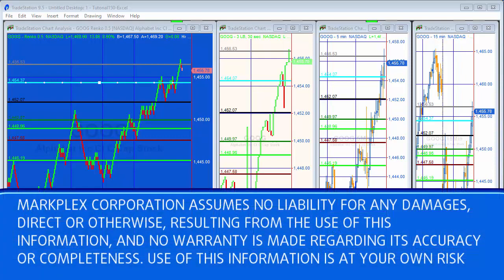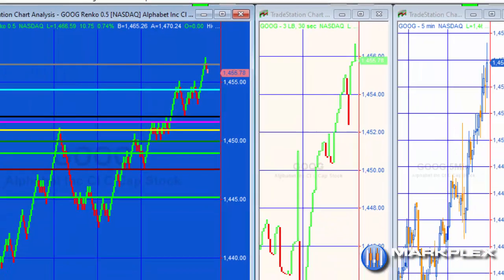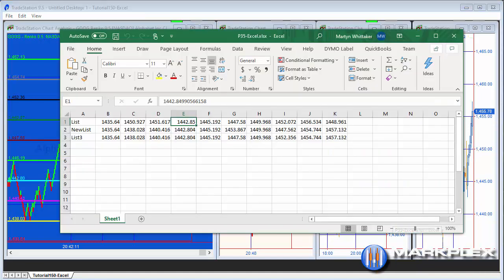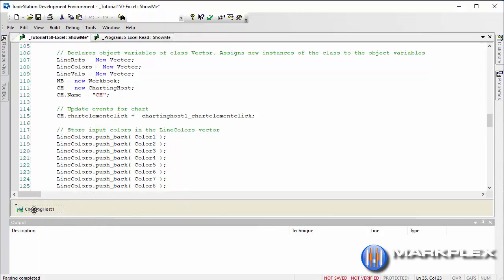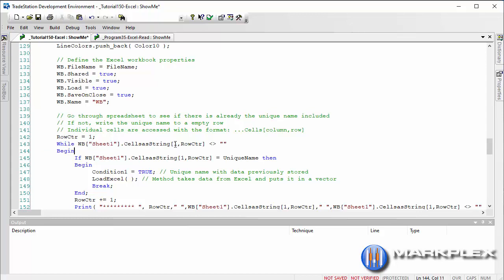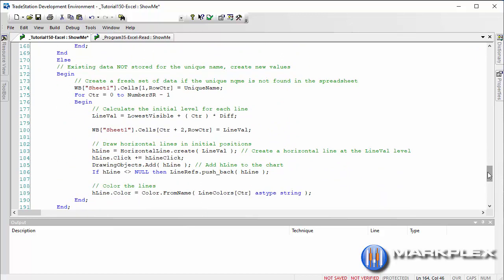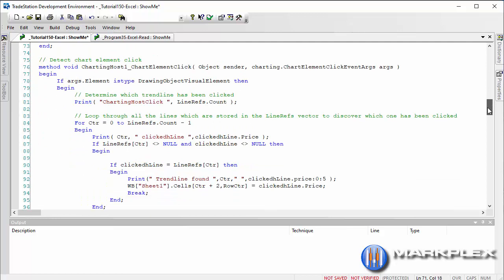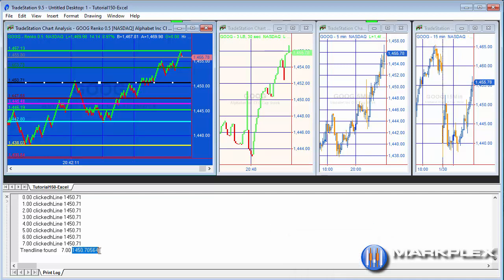Tutorial 150 | Sharing data between two charts using Microsoft Excel | Sender program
Tutorial 150 demonstrates how to create TradeStation EasyLanguage programs to share data from one chart to another (or others). The 'sender' program draws horizontal lines at various price levels and stores the price levels of the lines in a Excel spreadsheet. A 'receiver' program reads the values from the Excel spreadsheet and draws corresponding horizontal lines on another chart.